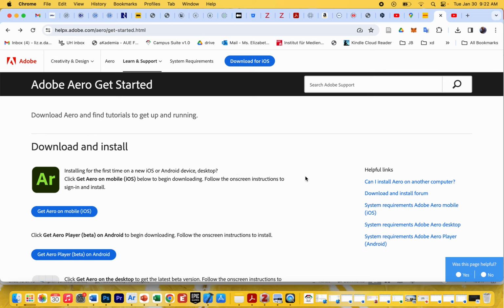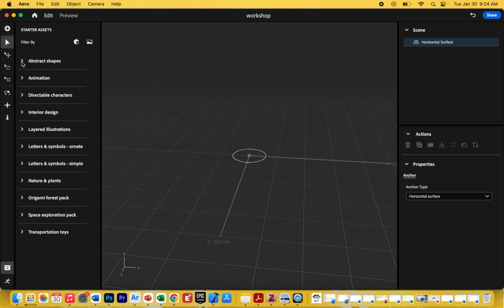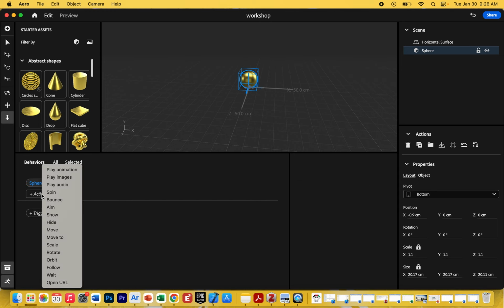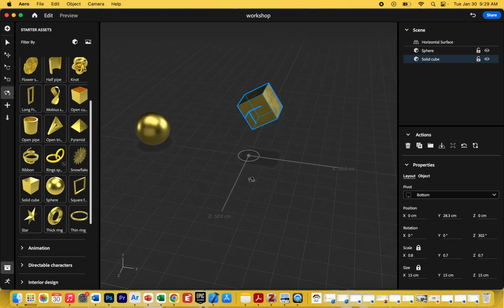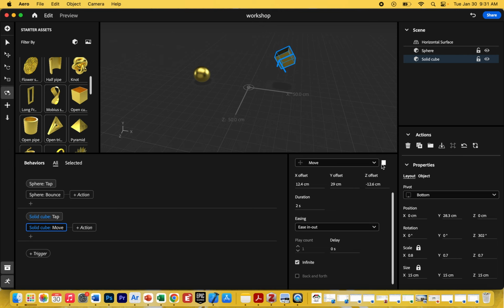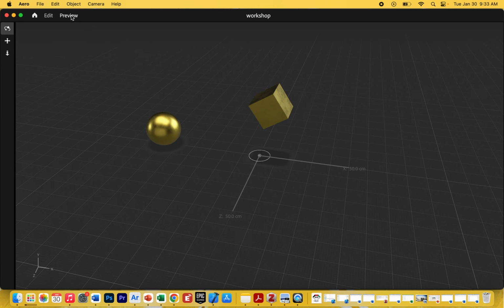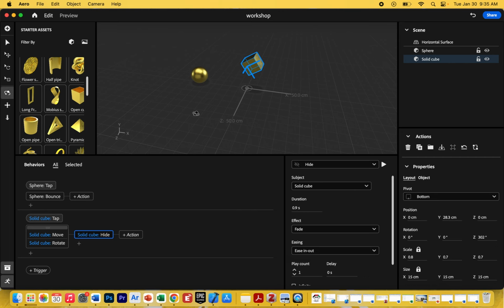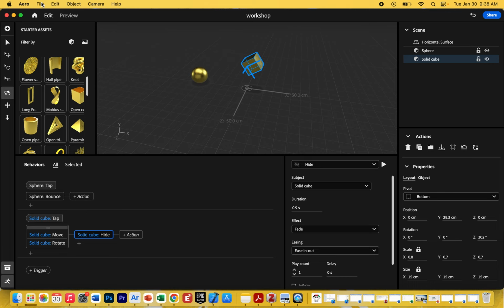Adobe Aero basics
The basics of how to make augmented reality using Adobe Aero.